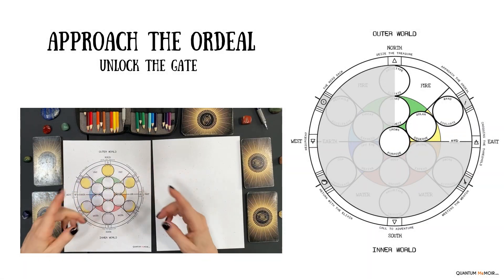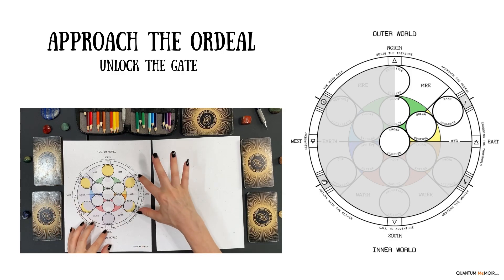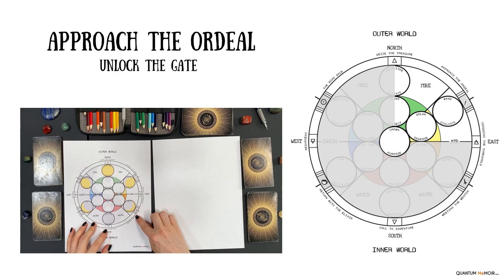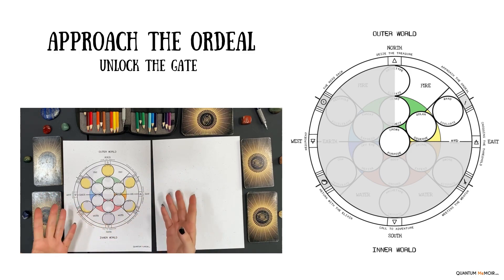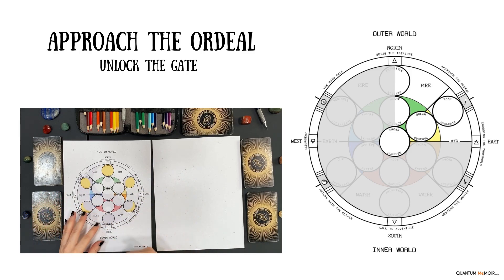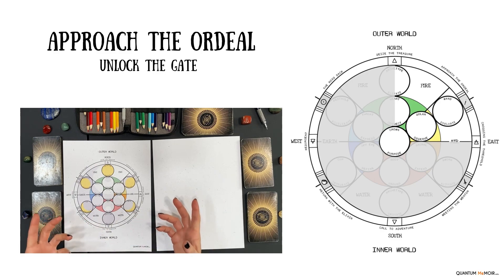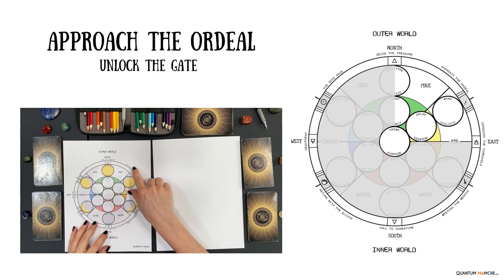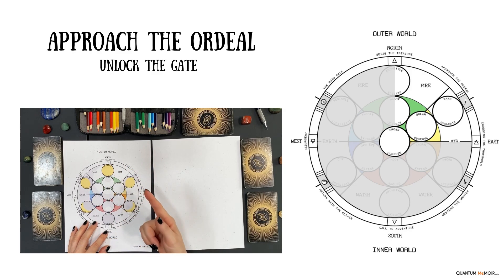Step 12 Approach The Ordeal Fool to Hero’s Journey Sacred Geometry Fruit of Life Cycle Alchemy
Download the CODEx Map & Template in the Fool's Journey Course at QuantumMeMoir.com